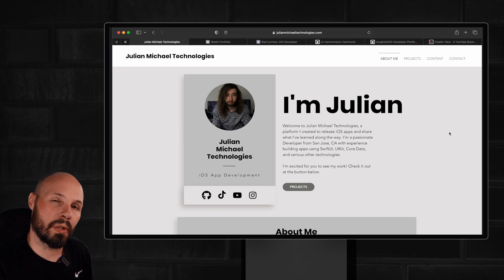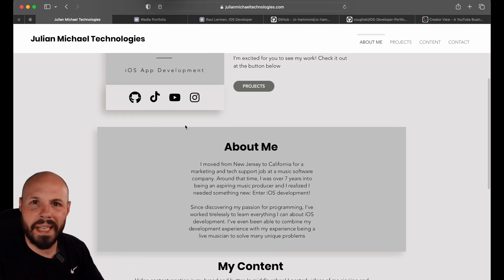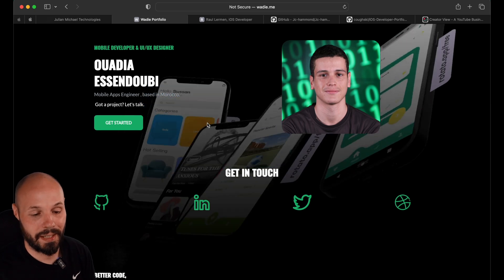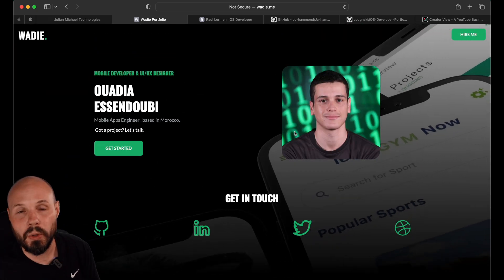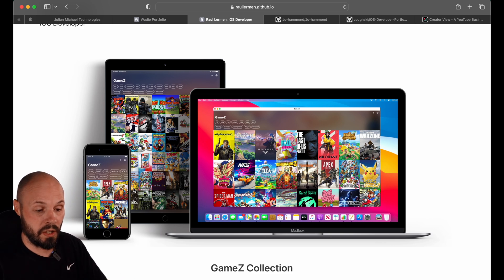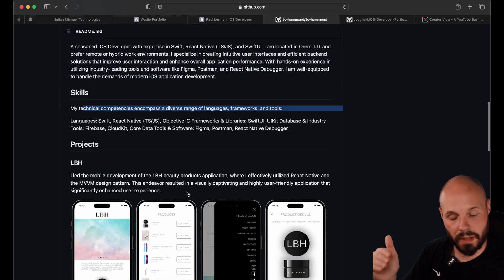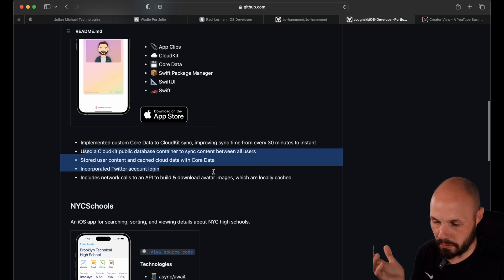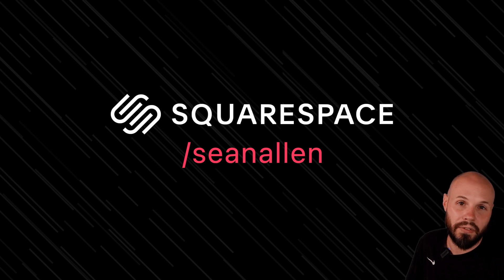iOS Dev Portfolio Tips & Reviews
In this video I review a few iOS developer portfolios to give you tips and suggestions for your own portfolio. I discuss information hierarchy, being careful how you market yourself and the importance of making it easy for people to learn the best things about you and your work. Portfolios are incredibly helpful when finding iOS developer jobs at small startups and freelancing/contracting.

Timestamps:
0:00 - iOS Dev Portfolios
0:35 - Portfolio 1
3:41 - Portfolio 2
9:06 - Portfolio 3
11:24 - Portfolio 4